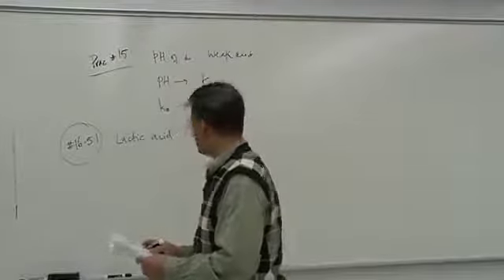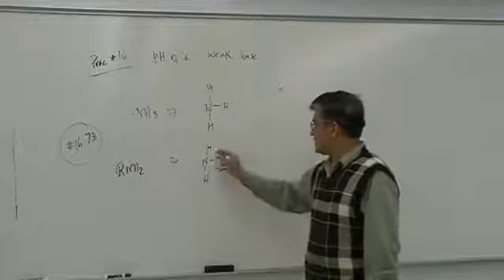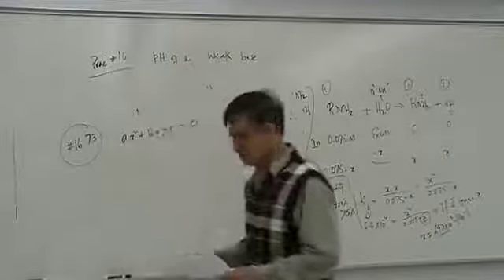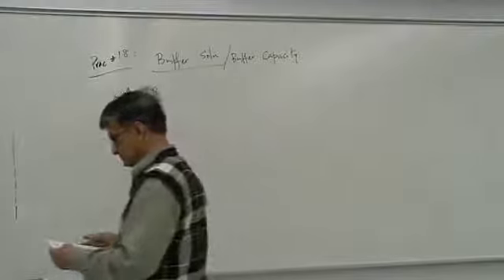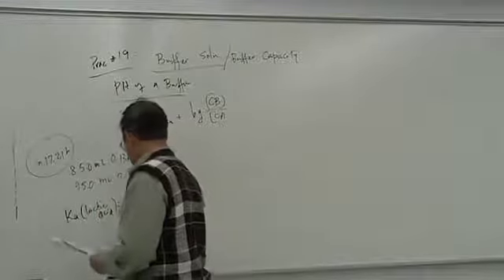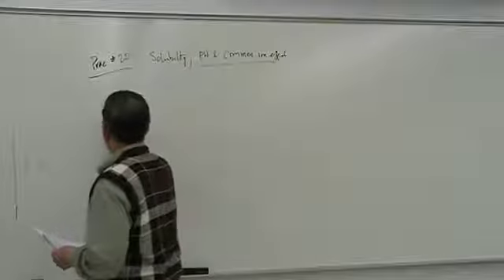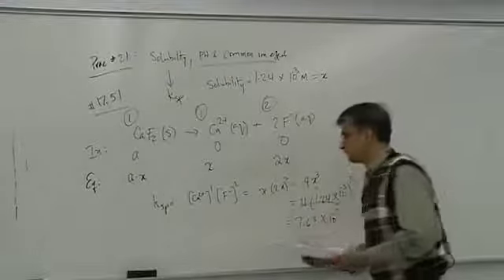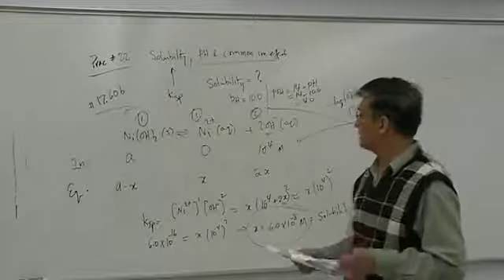Chem 112 Review 5 Part 2